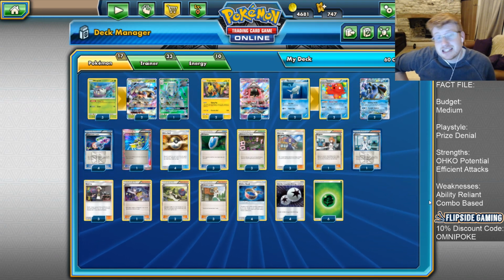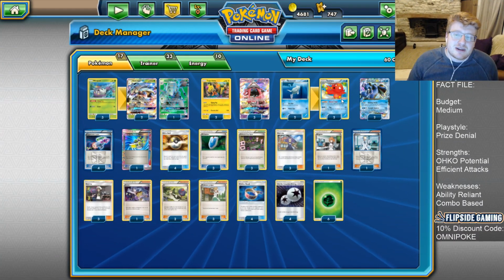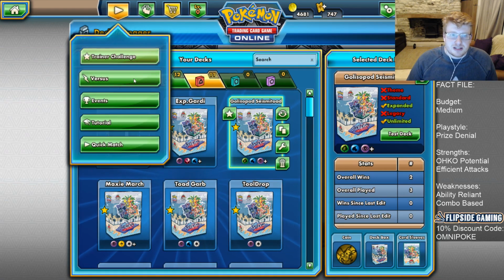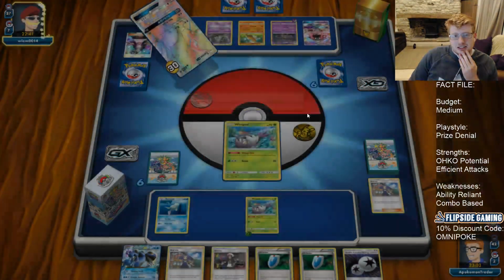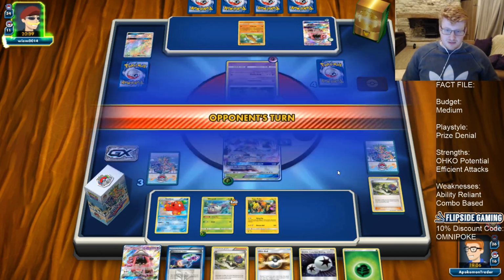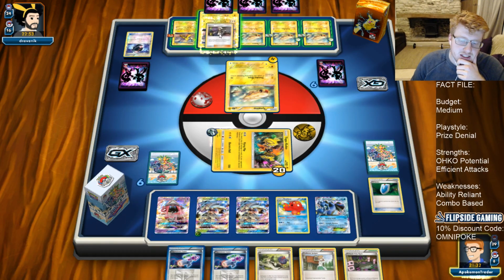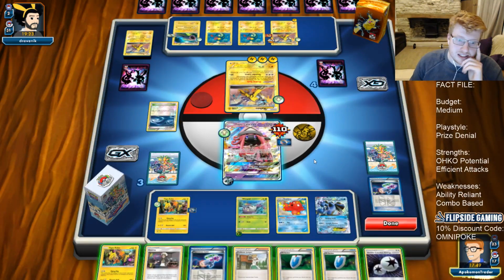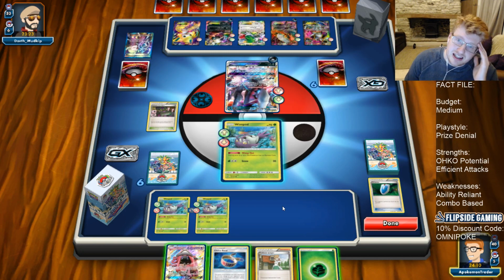Golisopod Seismitoad Deck Analysis and Battles! (Pokemon TCG)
***Amended*** Full List Below

Today we see how Golisopod looks in the expanded format, one of my favourites in standard now gains even more damage output with the help of lasers and can gain assistance from seismitoad ex also to help it's fire weakness as well as offer some early game disruption while we set up multiple stage 1s!

*Ammended list after more Gameplay (due to a couple of deaddraws happen during my games)
Pokemon: 16
3 Wimpod
3 Golisopod GX
3 Tapu lele GX
2 Seismitoad EX
2 Remoraid
2 Octillery
1 Tapu Koko

T/T/S/S: 35
1 Scoop Up Cyclone
1 Pokemon Communication
3 VS Seeker
4 Ultra Ball
4 Hypnotoxic Laser
4 Choice Band
3 Virbank City Gym
1 Karen
1 Brigette
1 Colress
2 N
3 Guzma
3 Acerola
4 Professor Juniper

Energy: 9
4 Double Colorless
5 Grass